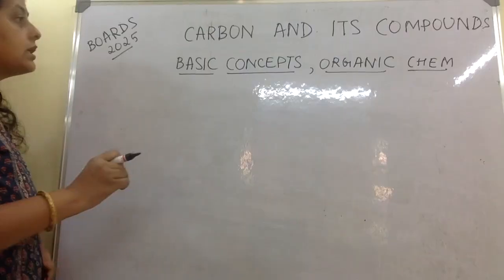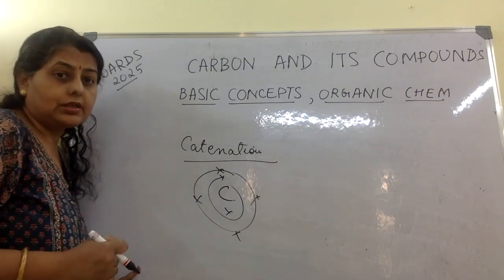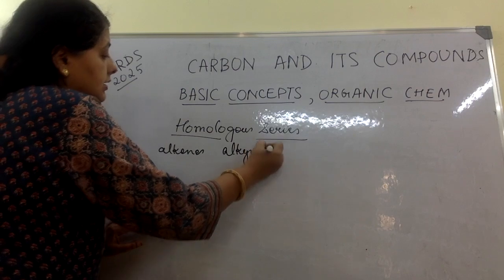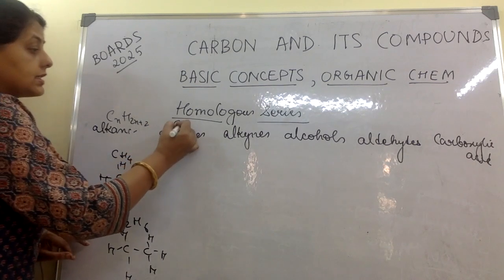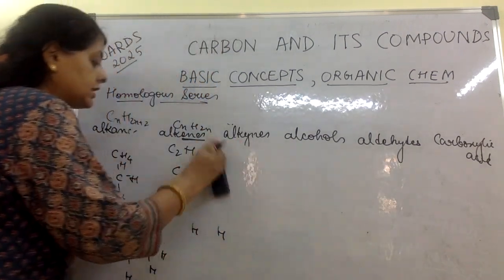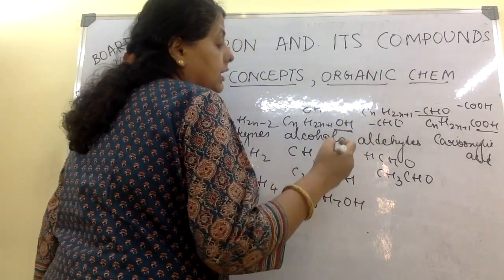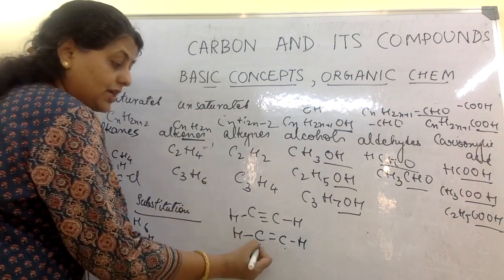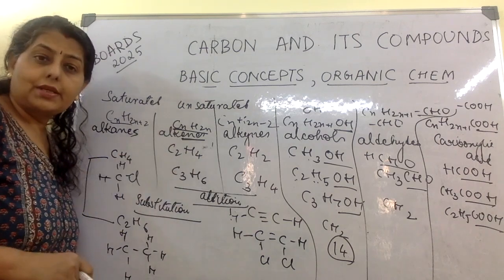Organic chemistry | basic concept | Carbon and compounds | class 10 boards 2025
How do you get 95% in ICSE boards?
Which chapter is most important for class 10 chemistry icse?
What is the weightage of organic chemistry in ICSE class 10?
Is ICSE class 10 chemistry hard?
Organic chemistry important questions icse 10 boards with answers
Organic chemistry important questions icse 10 boards pdf
Organic Chemistry Class 10 ICSE Worksheet PDF
Organic chemistry important questions icse 10 boards pdf download
Organic chemistry important questions icse 10 boards mcq
Organic Chemistry Class 10 ICSE previous year questions
Organic Chemistry Class 10 ICSE questions and answers
Organic Chemistry Class 10 ICSE Board questions physics wallah

0:00 intro
2:05 catenation
5:50 homologous series
7:12 alkanes
8:10 meaning of meth,eth, prop, bute
8 :50 alkenes
11:56 alkyne
12:20 alcohols
12:25 aldehyde
14:14 carboxylic acid
15:25 saturated and unsaturated
17:00 more concepts